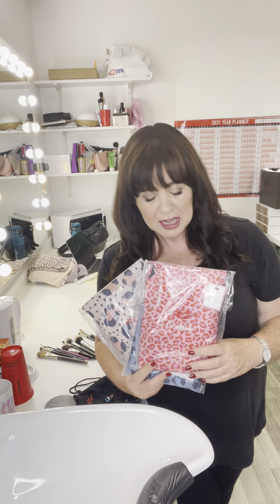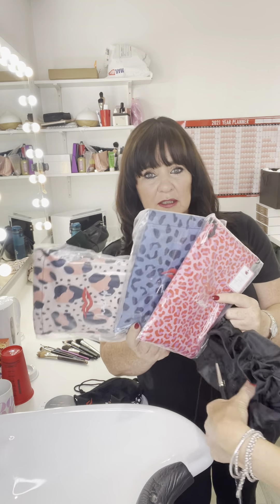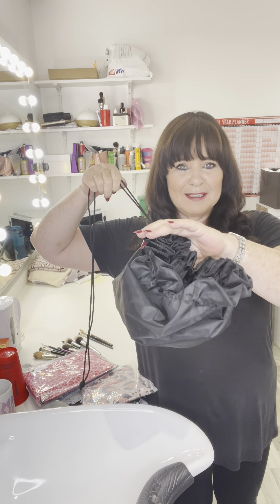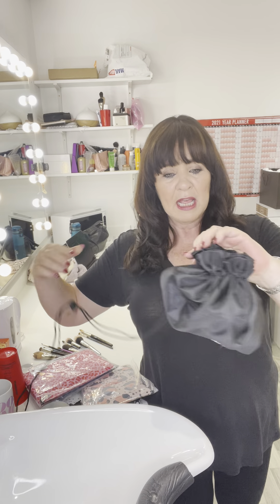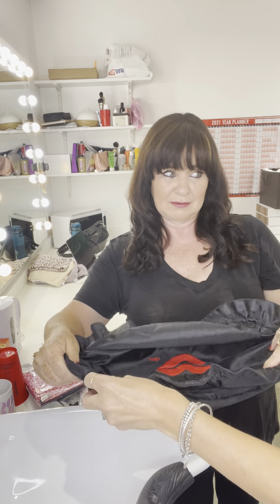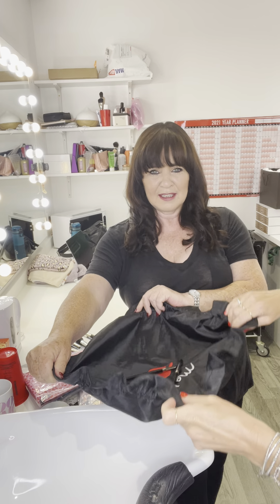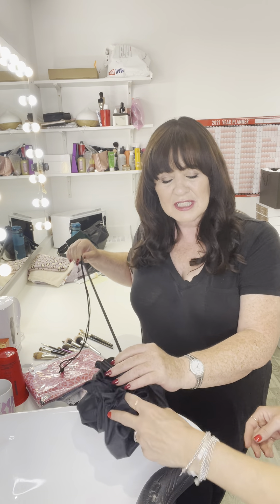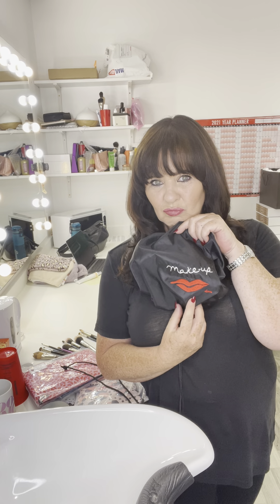Would You Buy A Makeup Bag From This Lady? 😉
You all liked the new sales intern so much she's back again... though I think she could do with a bit more practice with the demoing. What do you think? Can @coleen_nolan stay?

If you haven't added a signature bag to your collection yet there's no better time than now? With a gorgeous selection of colours to choose from, they're also washable meaning you can wipe them down or just chuck them in the washing machine and they'll come out looking as good as new!

The aim of Donna May London is to introduce you to and provide you with techniques for makeup and hair products. I only show what I really love and believe works. Each product I use is researched before being used. I also try all products myself to provide you with as much accurate information as possible. The views on this YouTube Channel are my own.
The products I use in these films are either bought by myself, are part of my professional kit or sent to me by PR companies for review.
You should always research whether the products I recommend are suited to you. I offer no warranties as everybody's skin is different.
Always check and test products on your skin to check allergies and reactions before using them fully.